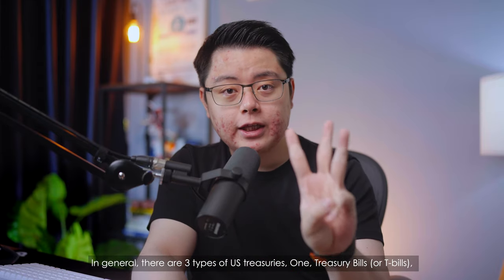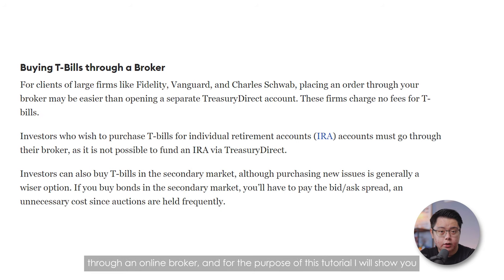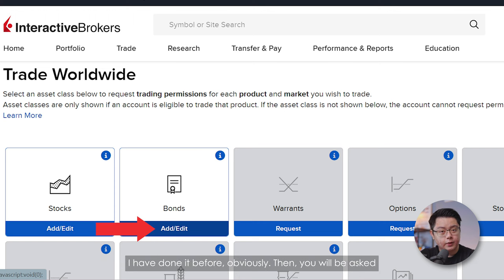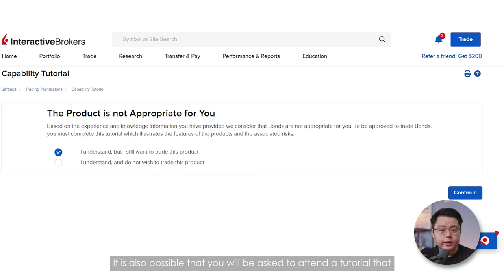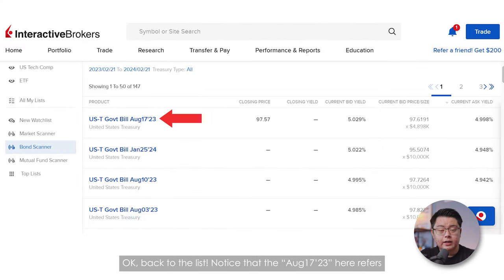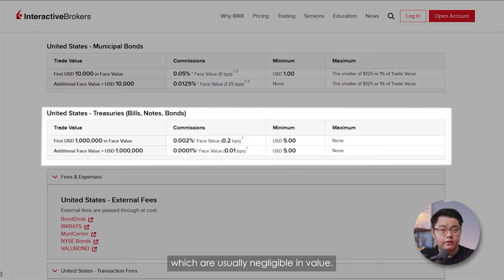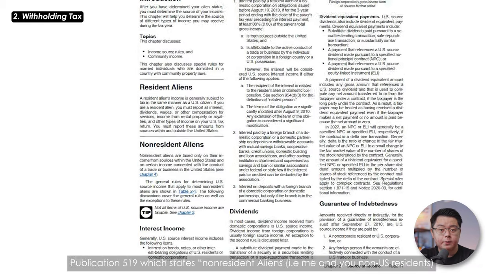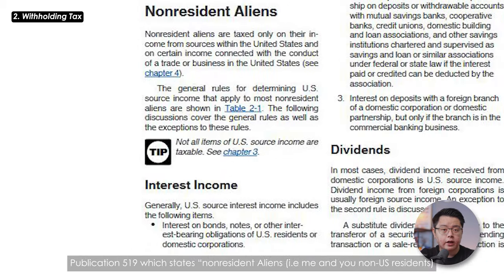How to Buy Treasury Bills with Interactive Brokers (Step-by-Step Guide)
Did you know you can buy US Treasuries with IBKR? Here's how you can do it! 🔴 𝗦𝘁𝗮𝗿𝘁 𝗜𝗻𝘃𝗲𝘀𝘁𝗶𝗻𝗴 𝘄𝗶𝘁𝗵 𝗜𝗕𝗞𝗥 ➡️

⬇️ Timestamps:
0:00 → Introduction
0:30 → What are US Treasuries?
2:40 → How to buy US Treasury bonds/notes/bills
2:51 → Step 1: Get Permission
4:35 → Step 2: Use the Bond Scanner
5:52 → Step 3: Buy the Bond
6:48 → Be Aware of these Taxes
9:29 → Conclusion

Treasury bonds, or T-bonds, are government-backed debt securities issued by the U.S. government. And they can be a good investment if you are seeking a steady rate of interest payments over 20 to 30 years.

The only way you could lose your investment would be if the U.S government were to default or if you were to sell off your bond before its maturity since the selling price could be lower than the purchase price.

Bond yields are also relatively high now, and therefore, have the potential to generate returns over the long term.  But also take note, when you purchase a Treasury bond, the fixed rate of interest for that bond never changes, regardless of where market interest rates are trading.

Find how you can do so as a non-US resident using IBKR through this video!

ibkr
treasury bills
what is a bond
why buy bond
types of bond
diversification
how to buy bonds
how to buy US treasuries

how bonds pay interest
treasury bonds
t bills
t bonds
t notes
us treasuries
how to open an interactive brokers account
ibkr setup guide
interactive brokers beginners guide
best brokerage account 2023
best online broker
how to open an ibkr account
interactive brokers inactivity fees
interactive brokers tutorial
ibkr mobile app
ibkr pro
ibkr pro review
interactive brokers review 2023
interactive brokers tutorial 2023
ibkr mobile
ibkr tutorial
ziet invest interactive brokers
risk tolerance
debt securities
bonds